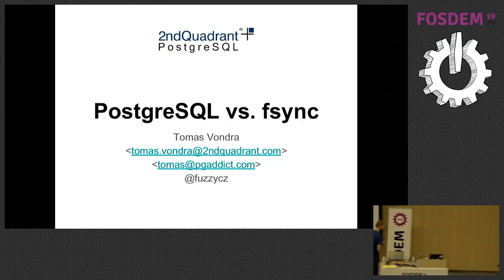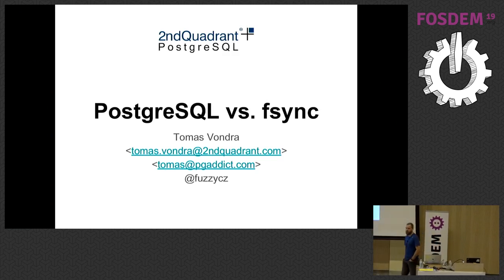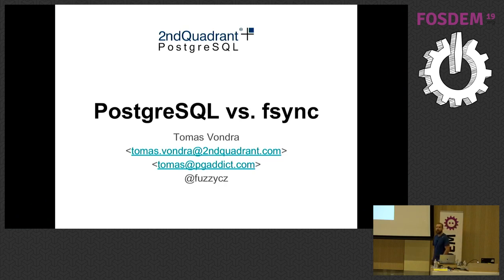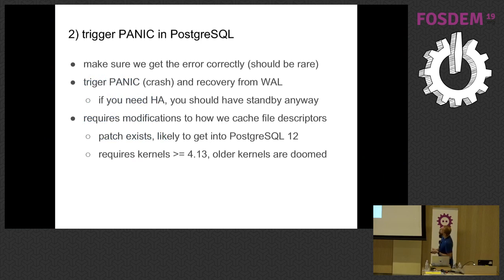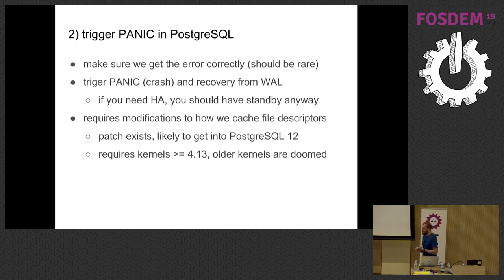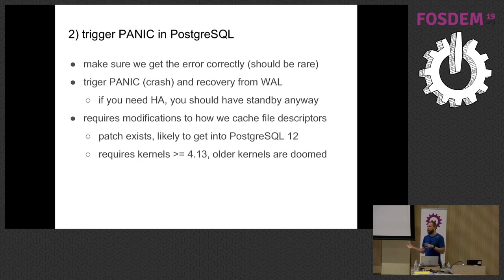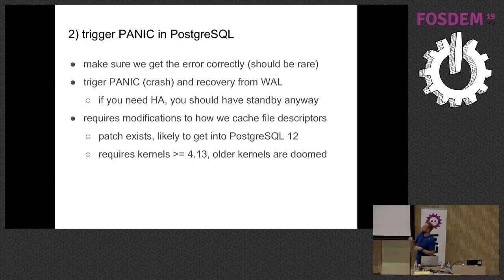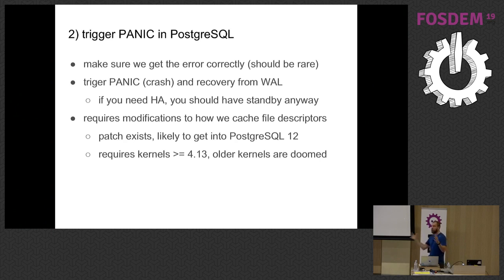PostgreSQL vs. fsync How is it possible that PostgreSQL used fsync incorrectly for 20 years, and wh…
PostgreSQL vs. fsync How is it possible that PostgreSQL used fsync incorrectly for 20 years, and what we'll do about it.
by Tomas Vondra

About a year ago the PostgreSQL community discovered that fsync (on Linux and some BSD systems) may not work the way we always thought it is, with possibly disastrous consequences for data durability/consistency (which is something the PostgreSQL community really values). I'll walk you through fsync basics, explain how we always thought/assumed it works and how it actually behaves. I'll also discuss where the misunderstanding likely comes from - which is a mix of cultural and technical reasons rooted in the past. We'll see how this issue impacts current PostgreSQL deployments, what you can (and can't) do about it, and finally outline some plans for addressing it properly in the future.